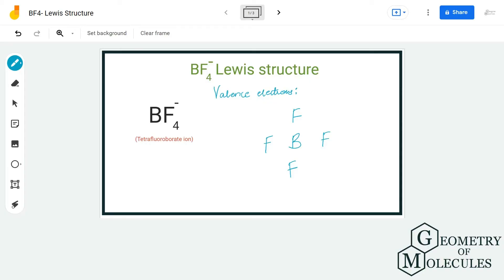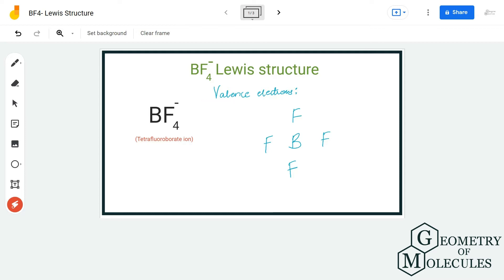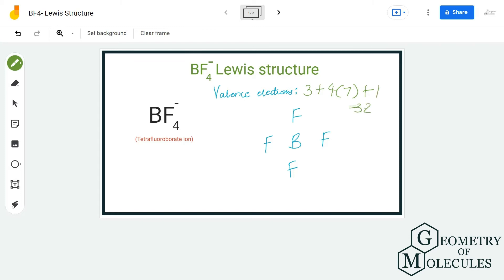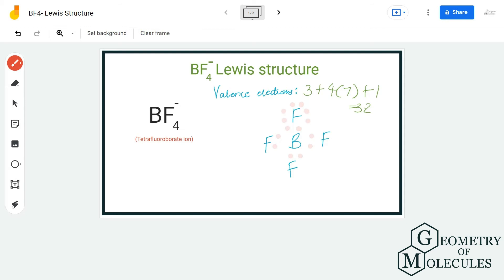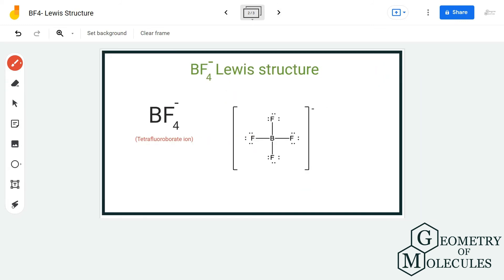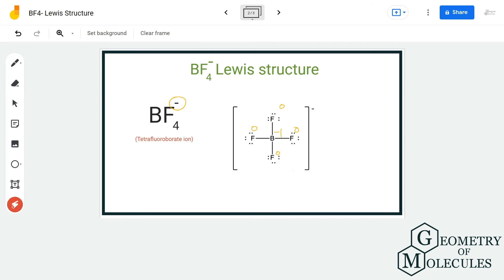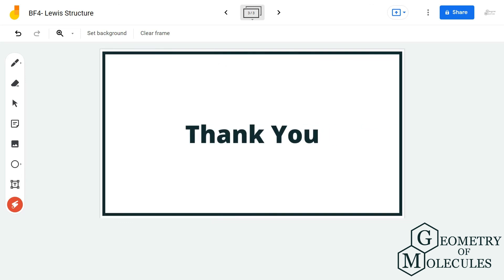BF4- Lewis Structure (Tetrafluoroborate ion)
BF4- or Boron Tetrafluoride ion has a negative charge as it accepts an additional electron. In this video, we will help you determine the Lewis Structure of this ion by following a step-by-step method.

We first find out the total number of valence electrons and then arrange the atoms and electron pairs to determine the Lewis structure of BF4- ion.